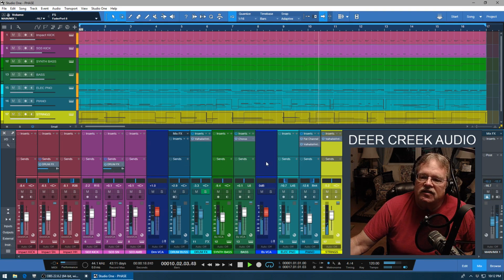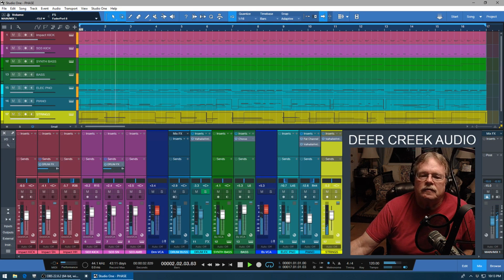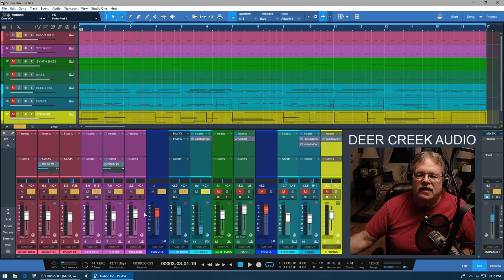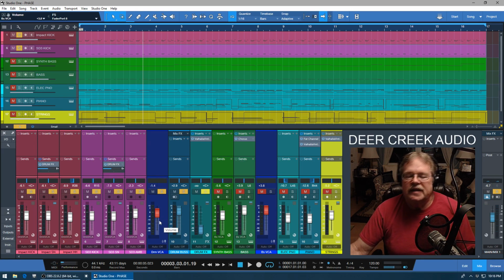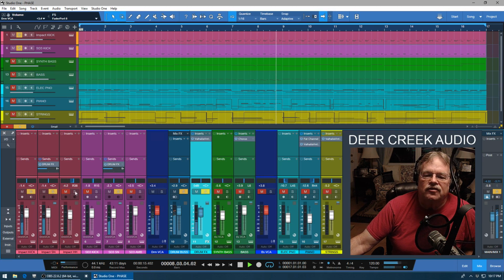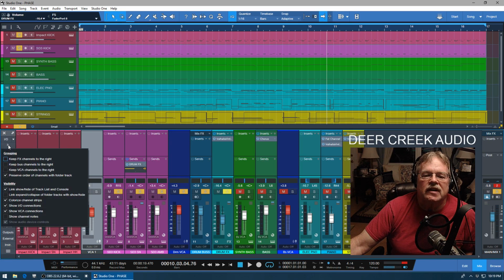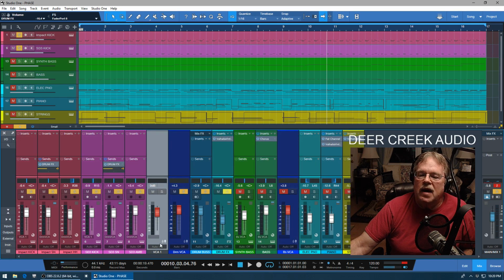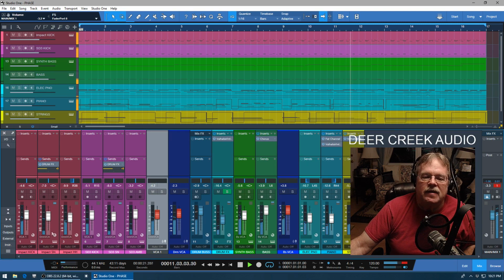Why and HOW to use VCA channels (faders)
A great video showing how to set up VCA channels, why and HOW to use them.
Shown using PreSonus Studio One